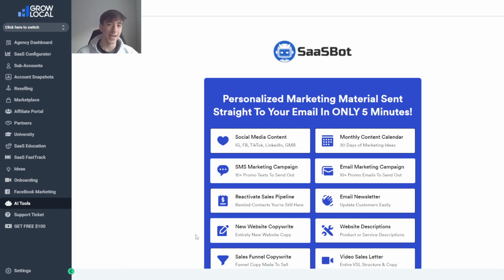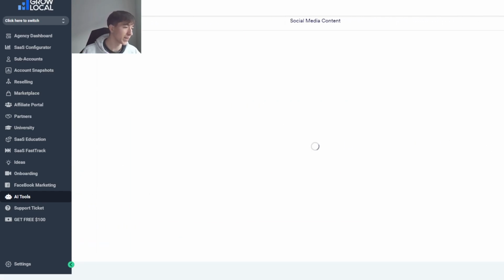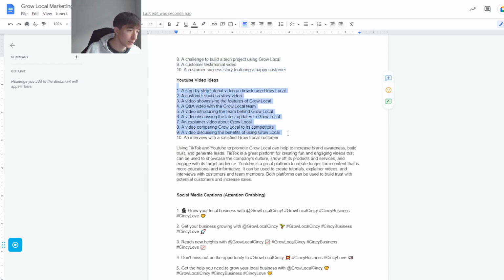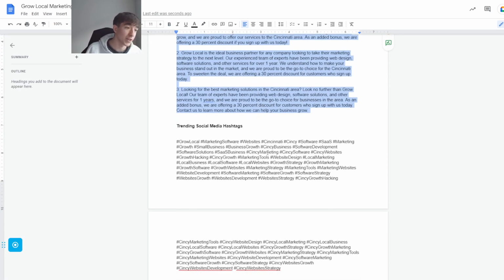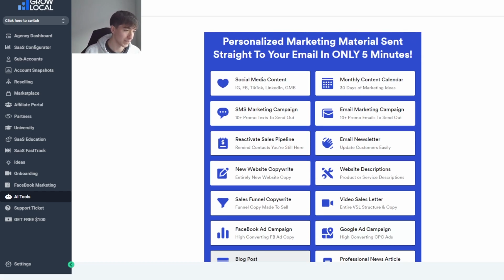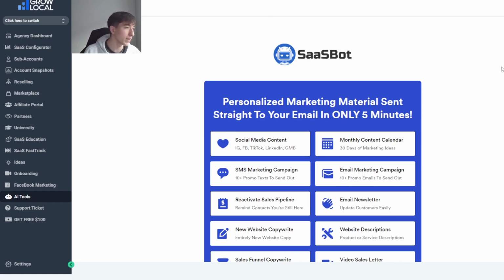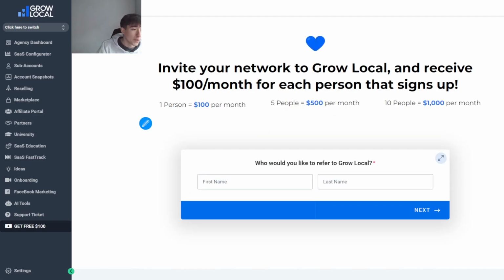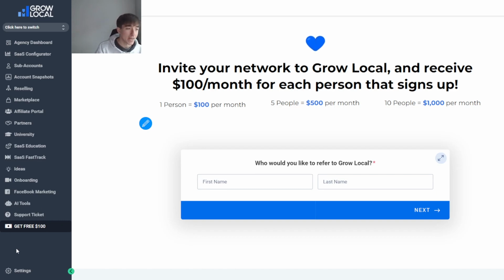How To: Use AI With GoHighLevel To Destroy Competition, Blow Clients Away, Fire Yourself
FULL WHITELABEL SAAS AGENCY WALKTHROUGH

SaaSBot | AI Tools For High Level | Get Access Here 👇🏻👇🏻